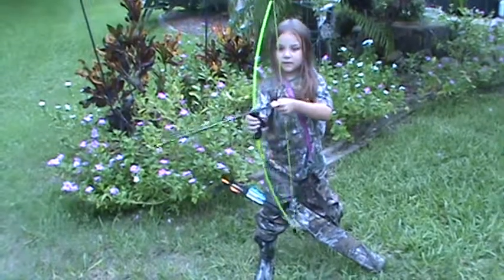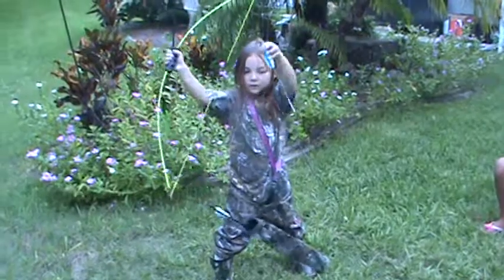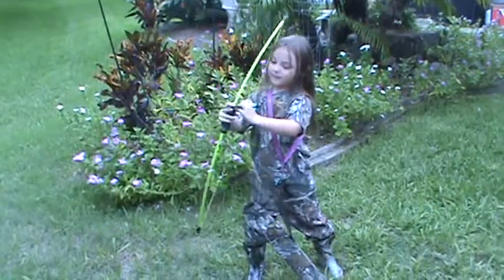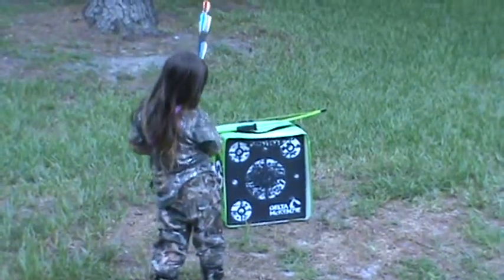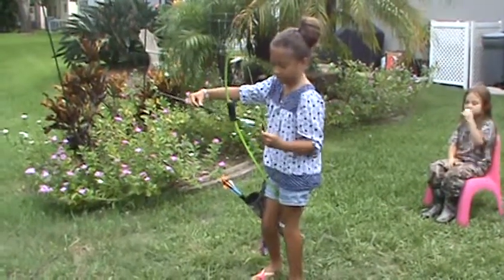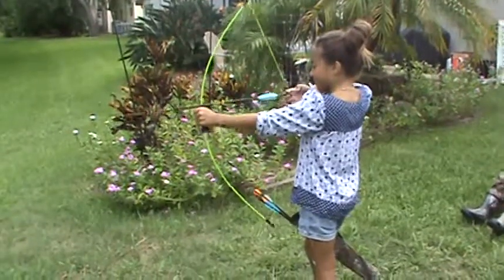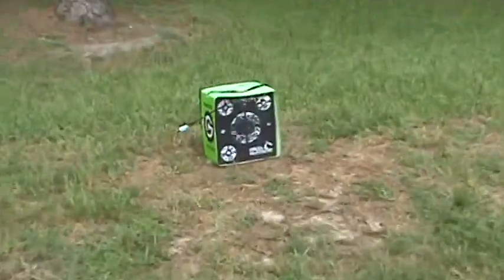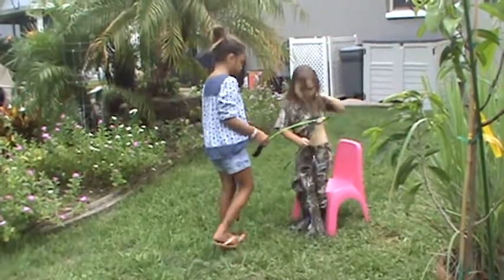Bear First Shot!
My daughter has been shooting this bear bow for months now and its the best thing ive gotten her so far! Get your kids into archery and have some fun!